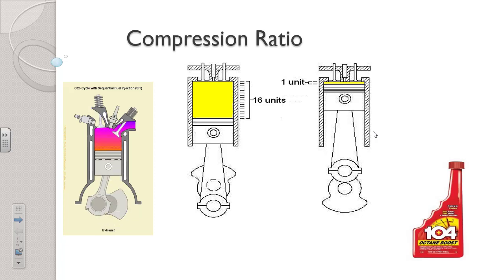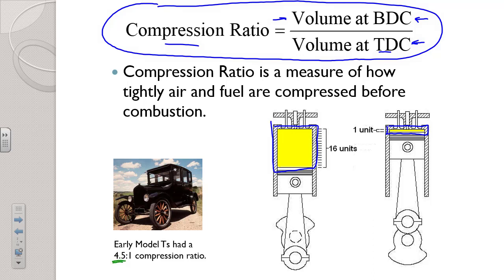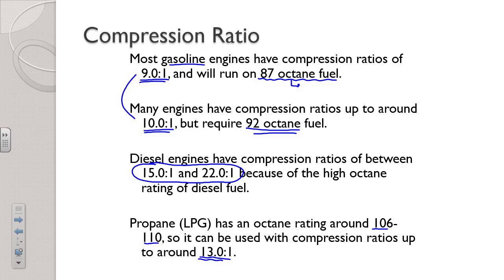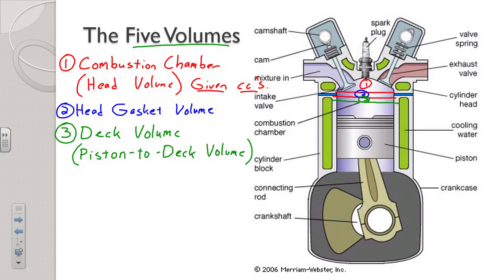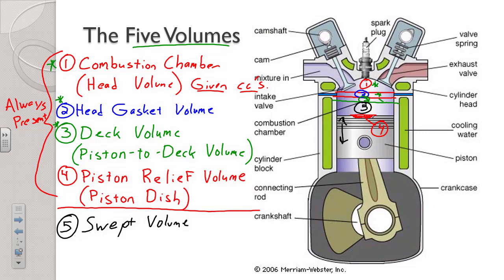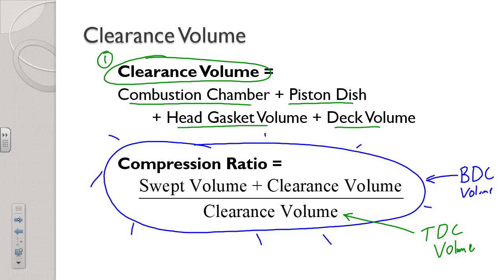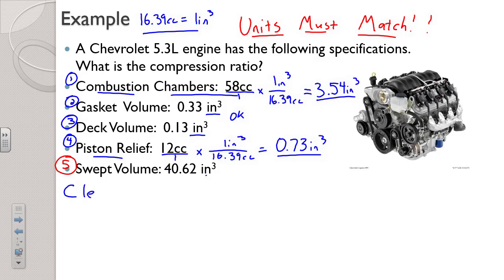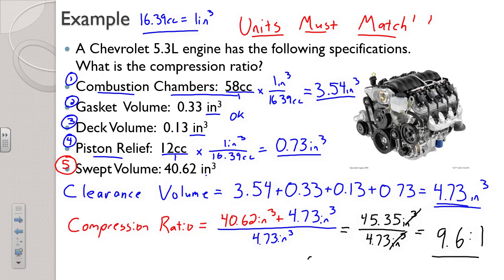Applied Math Compression Ratio Part 1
This is part 1 of 2 in a set of Applied Math lessons on Compression Ratio.